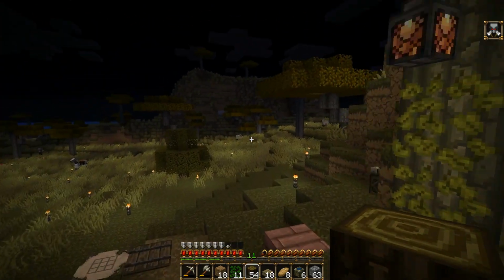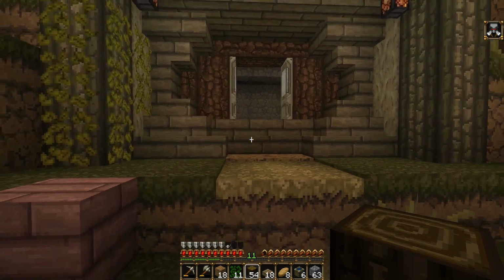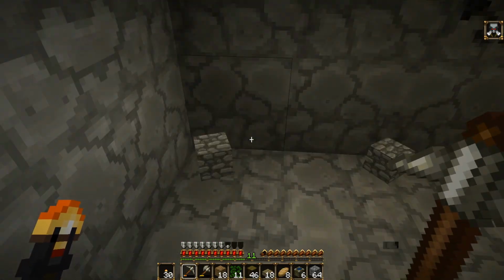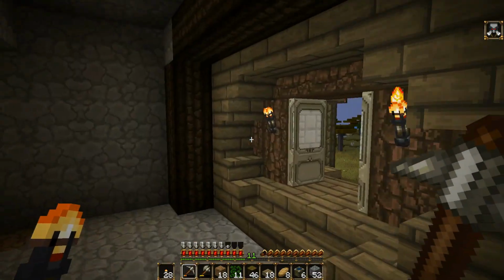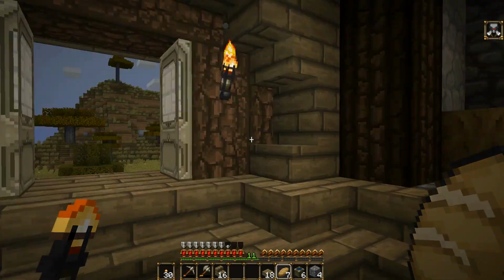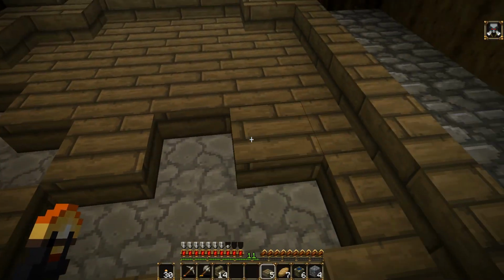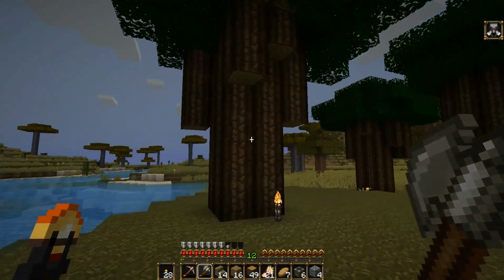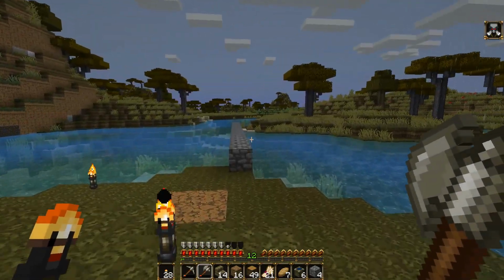Minecraft | Lets Play: Episode 23 - W-holesome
Tyken132 | Minecraft | Lets Play | Survival

The best way to keep up to date with my channel and even hang out with me.

Second best way to keep in touch with my channel